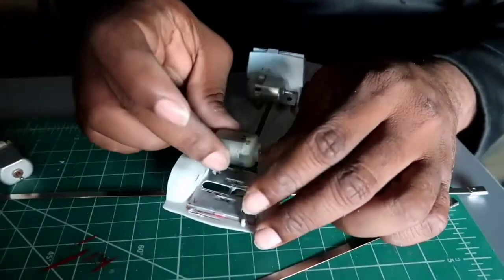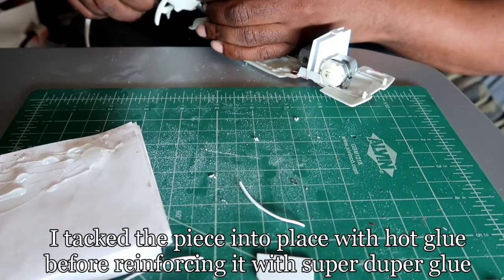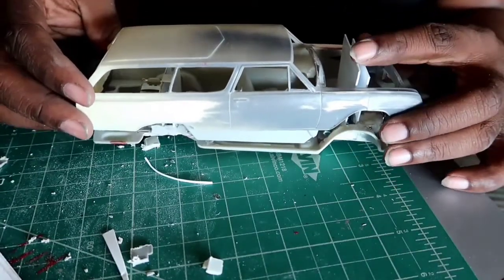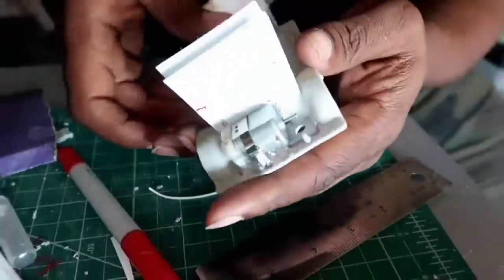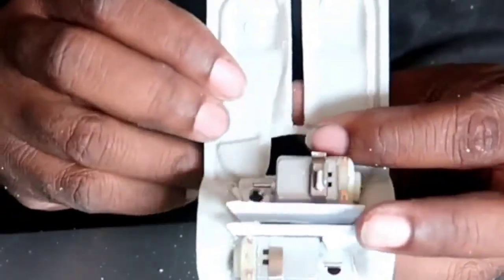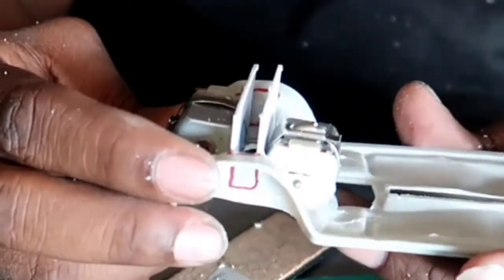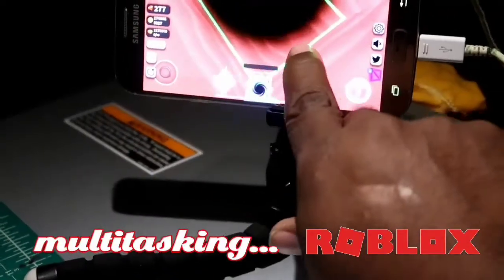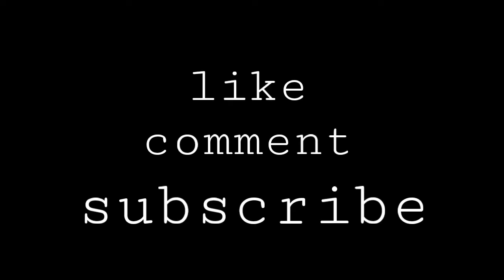Lowrider Update... "Clearance"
The lowrider gets walls for the "t's" and partially wired. Oh, and we make adjustments for clearance.